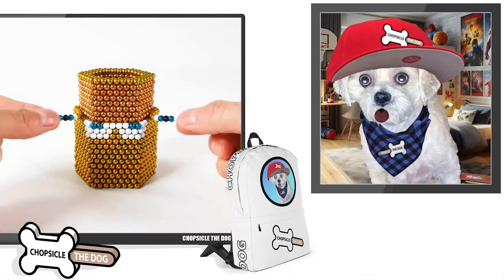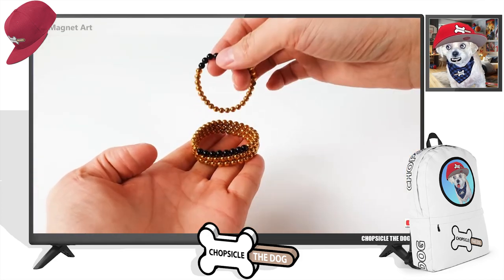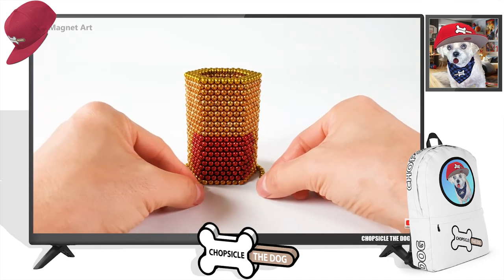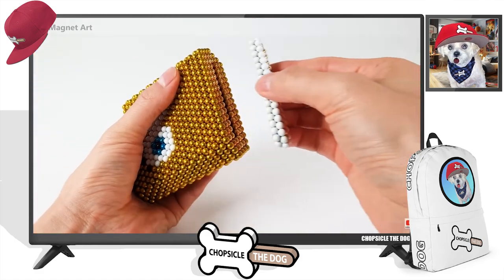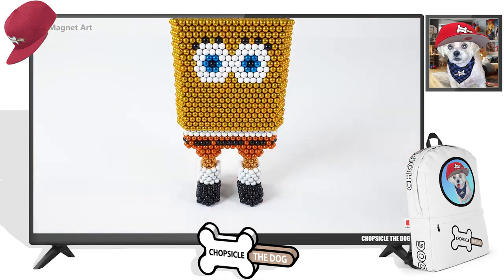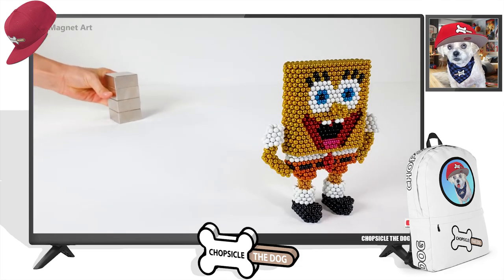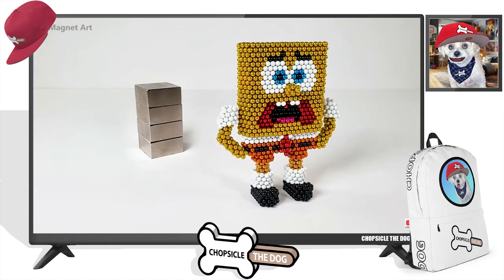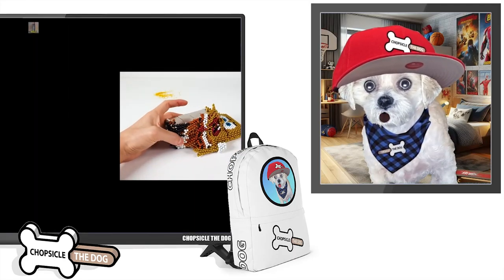SpongeBob SquarePants Vs. Monster Magnet! (Reaction)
SpongeBob SquarePants sculpted from magnetic balls takes on the Monster Magnet! This is a high powered magnet capable of devouring magnetic ball sculptures! Will SpongeBob SquarePants escape the Monster Magnet? Or will the Monster Magnet swallow SpongeBob like it has so many other characters before?